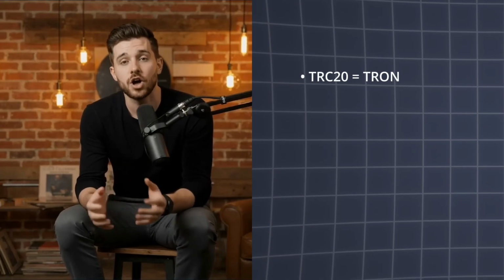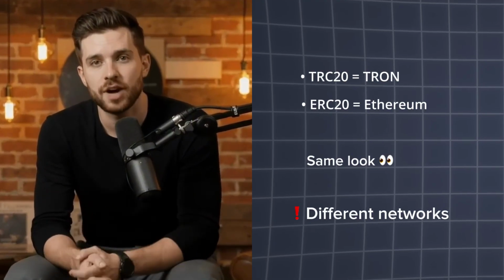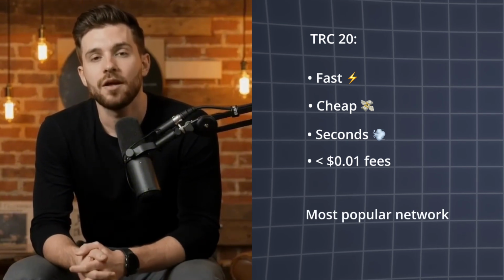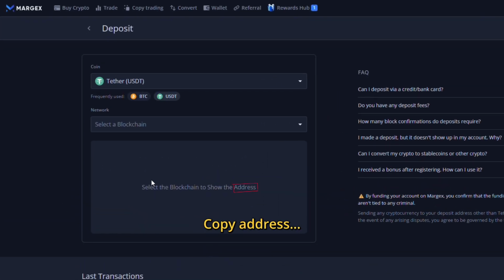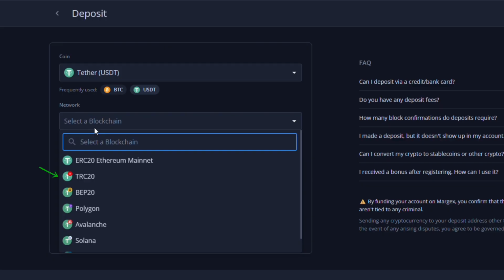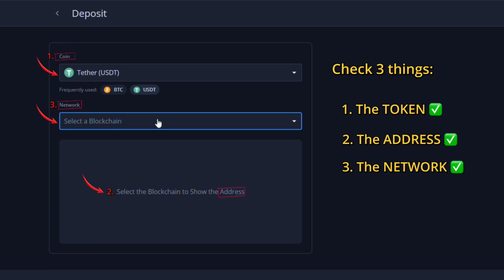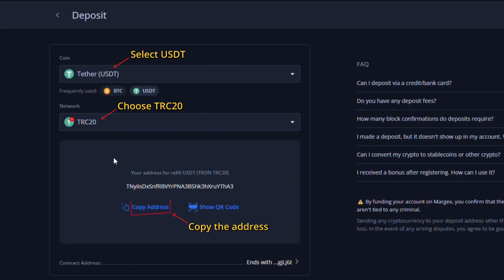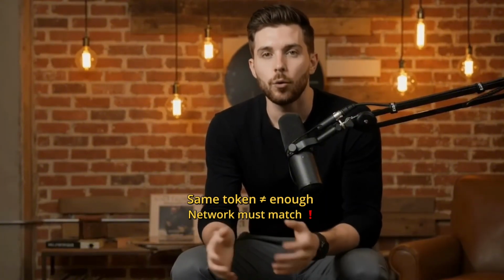TRC20 vs ERC20 | Don’t Send USDT Before Watching This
You can lose your crypto in seconds — without making a single trading mistake.

In this video, we explain the difference between TRC20 and ERC20 and why choosing the wrong network can lead to lost funds. If you’ve ever sent USDT or plan to — this is something you must understand before your next transaction.

You’ll learn:
• What TRC20 and ERC20 actually mean
• Why TRC20 is cheaper and faster
• The most common mistake beginners make
• How to safely send USDT step by step

⚠️ Even though USDT looks the same, TRC20 and ERC20 run on completely different blockchains.
If the network doesn’t match, your funds may never arrive.

⚠️ The bonus is available only via this link

⏱ CHAPTERS

00:00 You can lose crypto without trading
00:08 Why sending crypto is not that simple
00:18 TRC20 vs ERC20 explained
00:30 What TRC20 and ERC20 actually are
00:50 Why TRC20 is so popular
01:05 The biggest mistake (real example)
01:30 How to avoid losing funds
01:50 How to use TRC20 on Margex
02:10 Key takeaway
02:25 Subscribe for more crypto guides